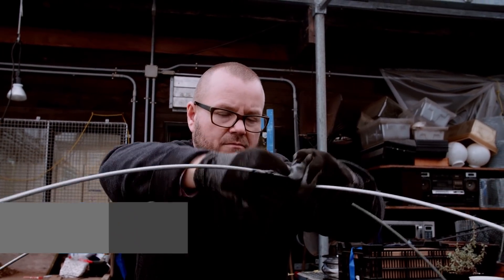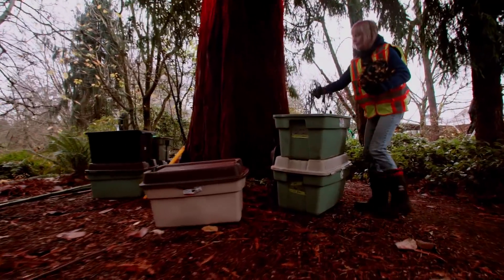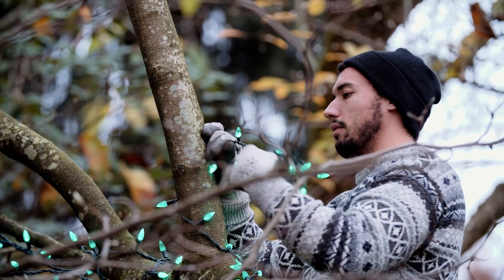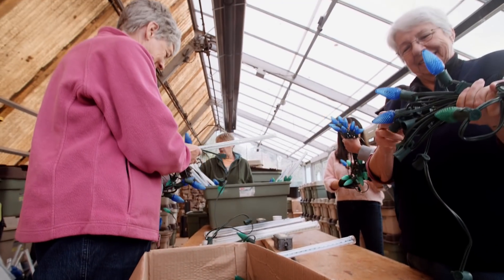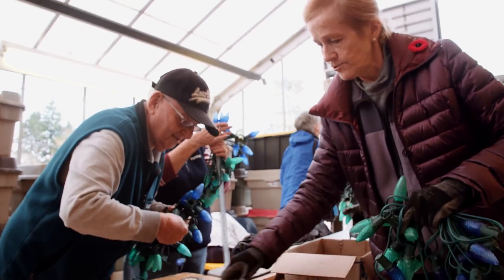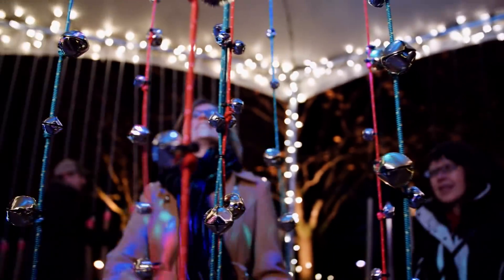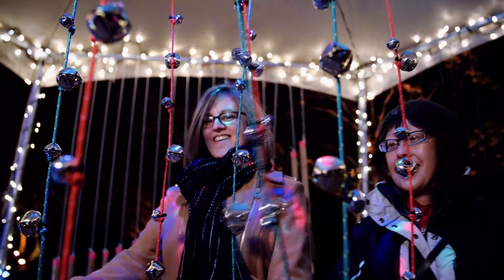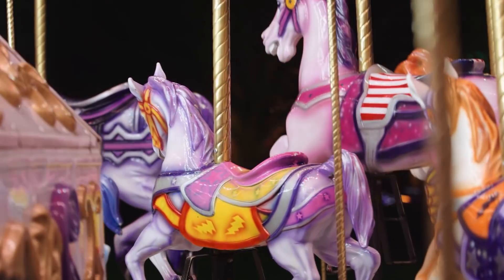VanDusen Festival of Lights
A behind the scenes peek into how the magic is created each year for Vancouver's premier holiday event!